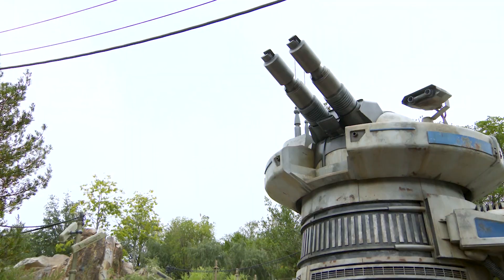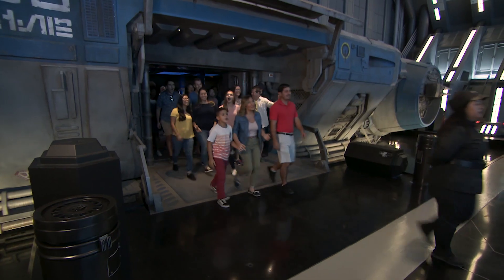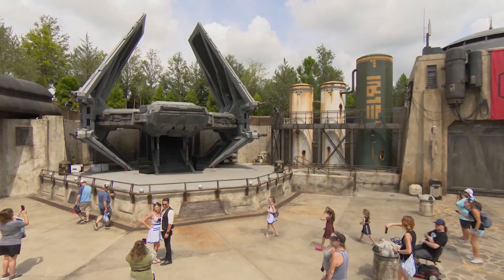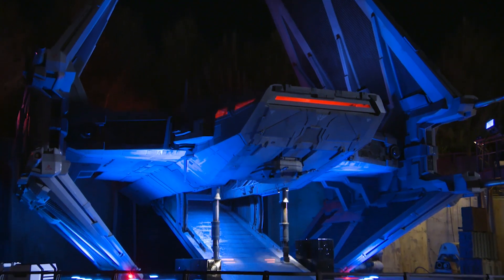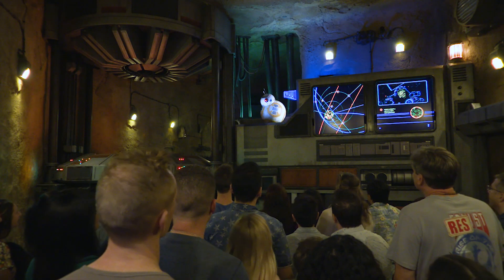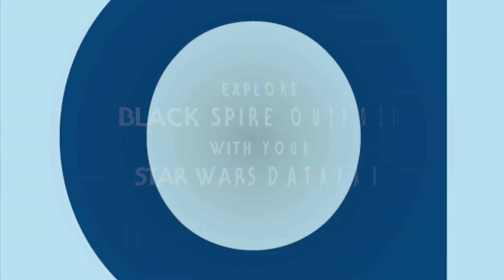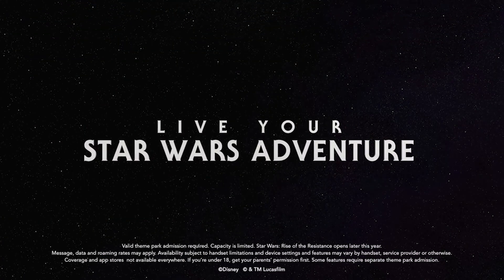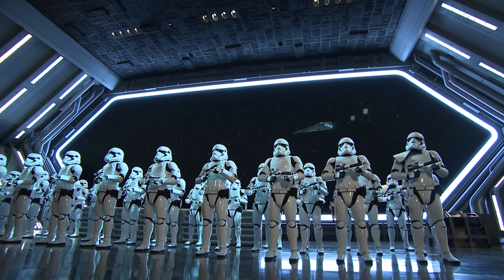Star Wars: Rise of the Resistance Ride - Imagineer Interview